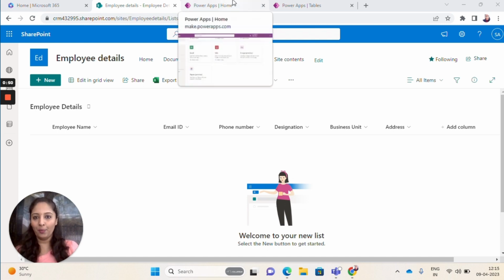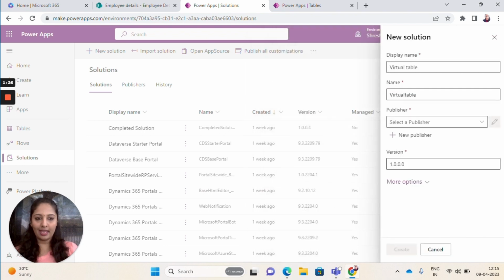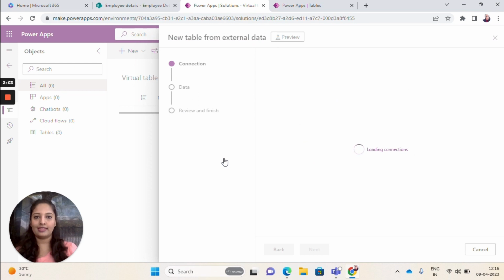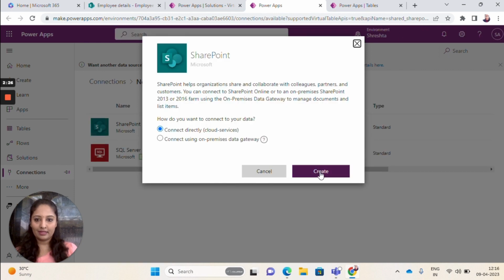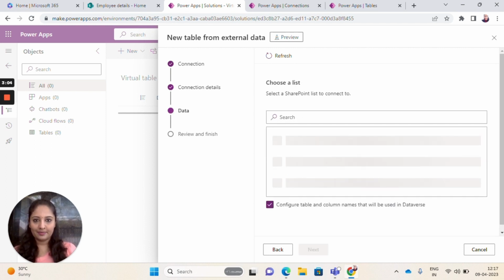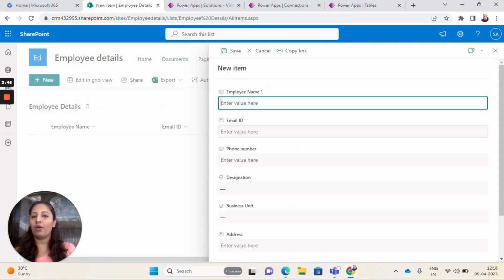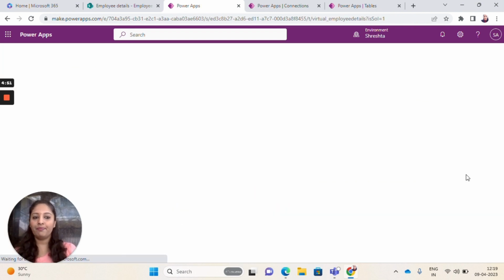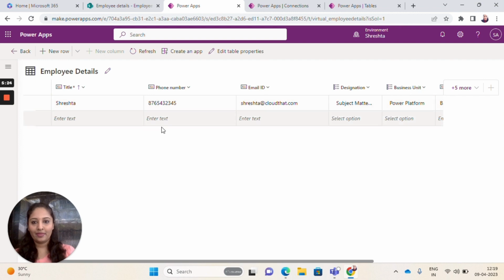How to integrate virtual tables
Are you tired of dealing with the complexities of business processes and workflows? Have you been struggling to optimize your operations and increase efficiency?

With the process advisor, you can streamline your workflows, automate tasks, and identify areas for improvement. But if you're not sure where to start, our team of experts is here to help.